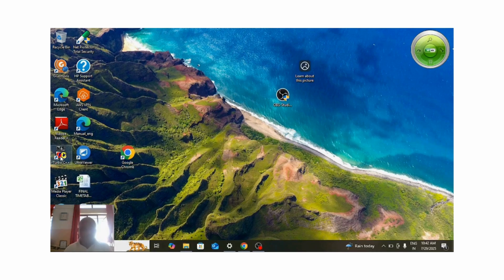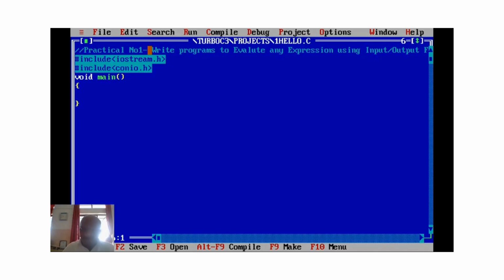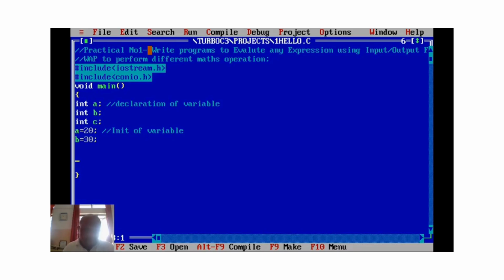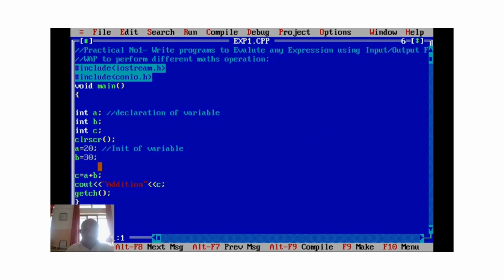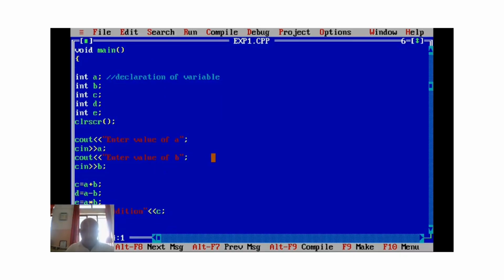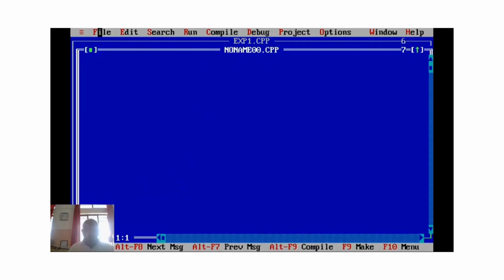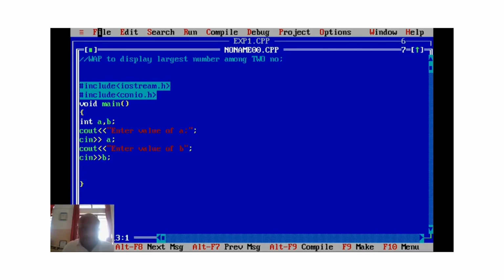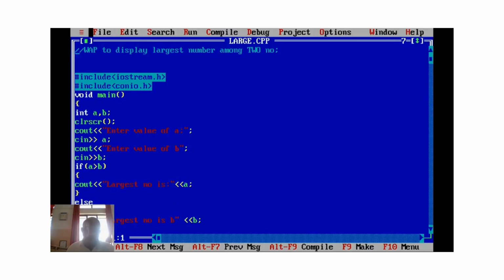Experiment No1 OOP Write programs to evaluate any Expression using Input Output function